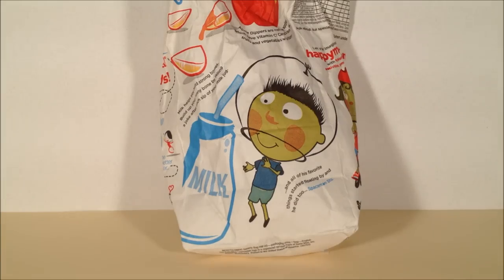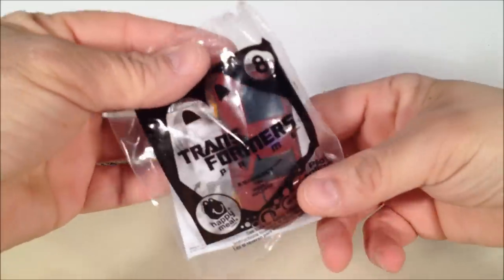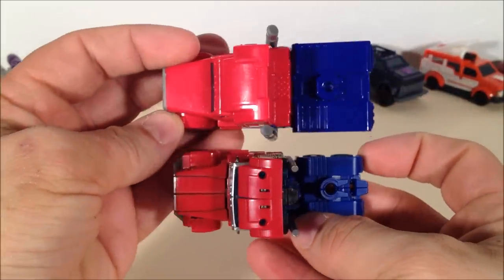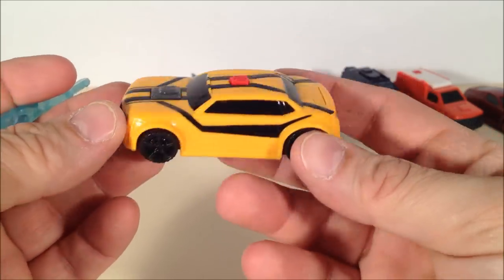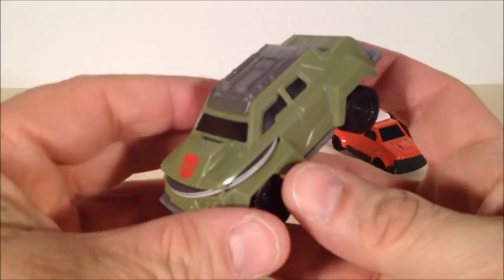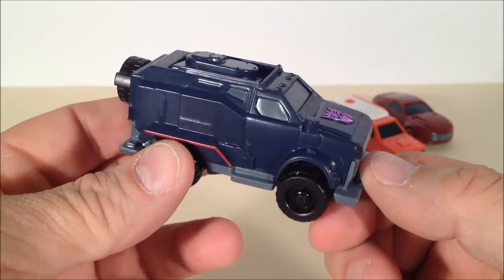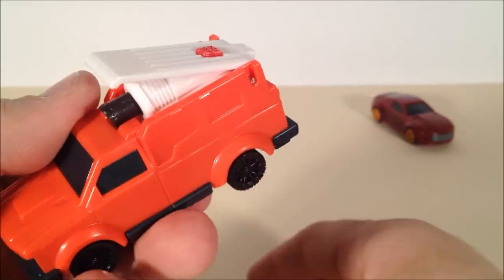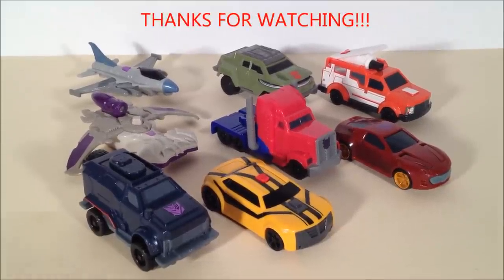MCDONALDS TRANSFORMERS PRIME HAPPY MEAL TOYS - 2012 FULL SET REVIEW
FULL SET OF THE MCDONALDS HAPPY MEAL TRANSFORMERS PRIME TOYS. OPTIMUS PRIME, MEGATRON, BUMBLEBEE, STARSCREAM, BULKHEAD, BREAKDOWN, RATCHET, AND KNOCKOUT!